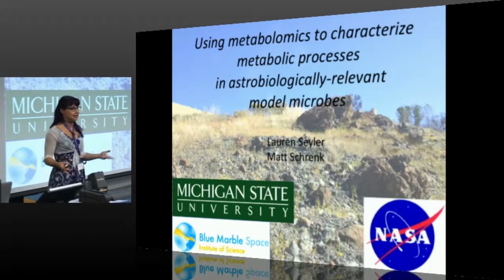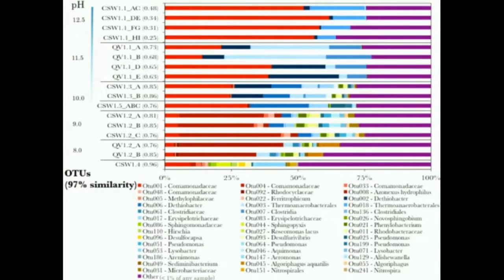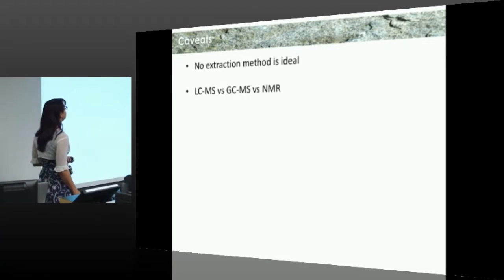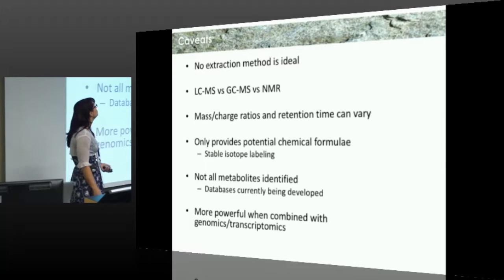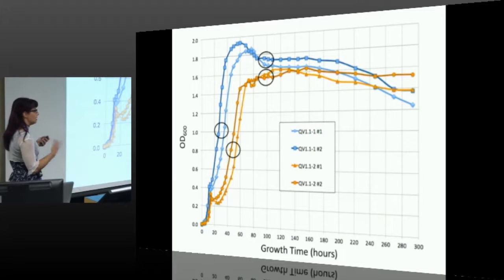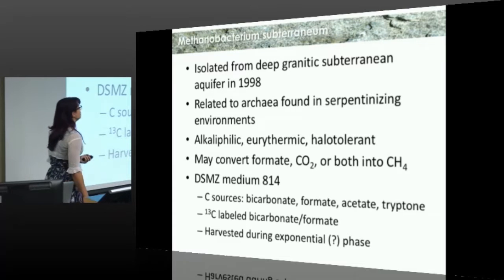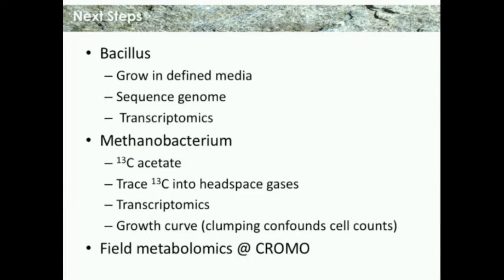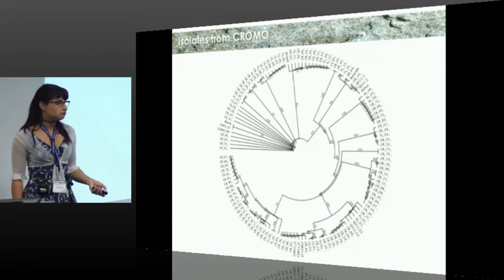AbGradCon 2016: Day 2 - Lauren Seyler